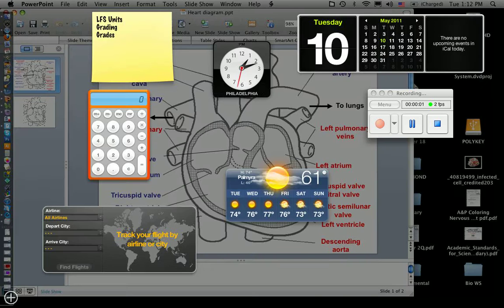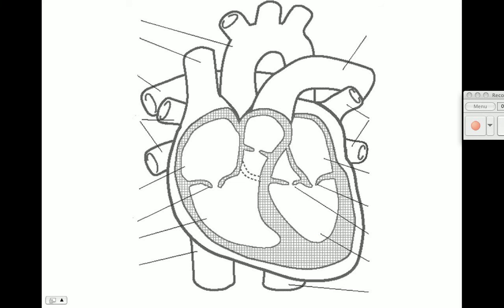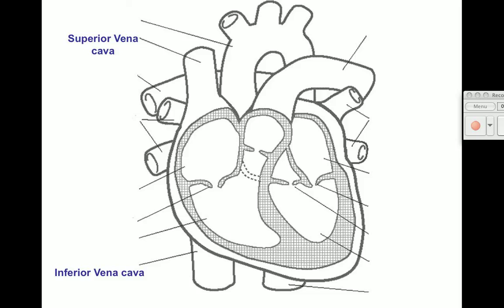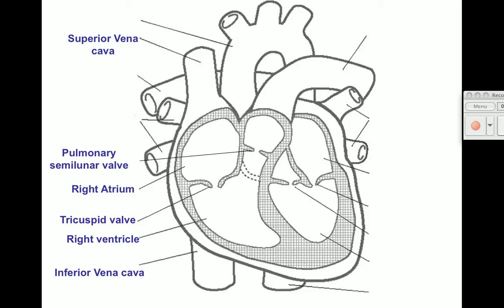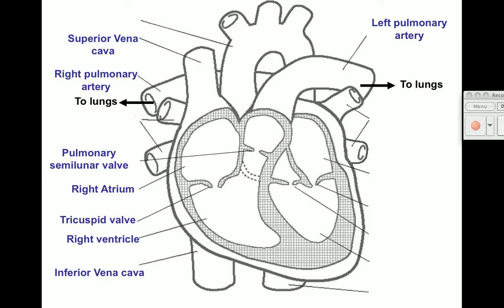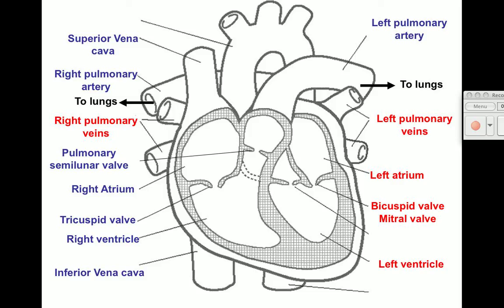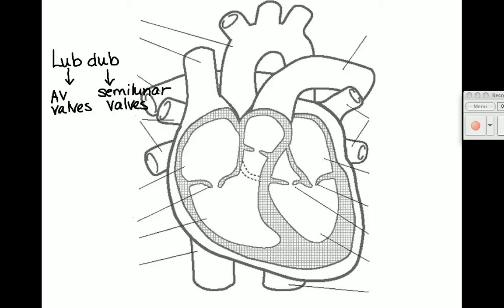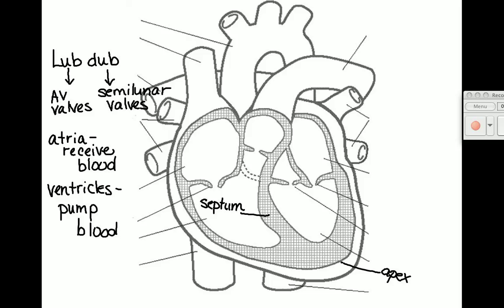Video 1 - Cardiovascular - Heart Diagram